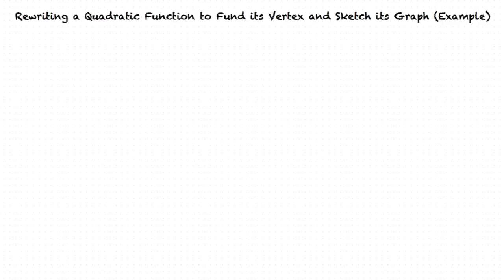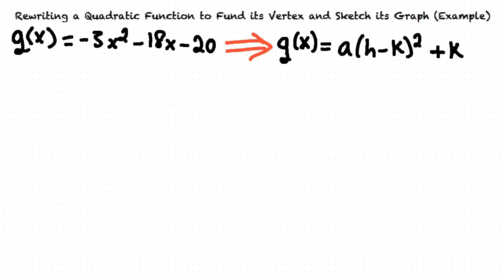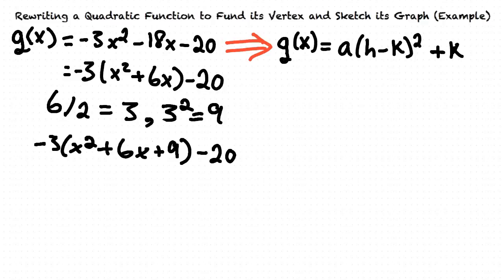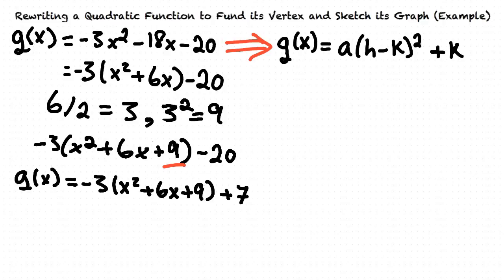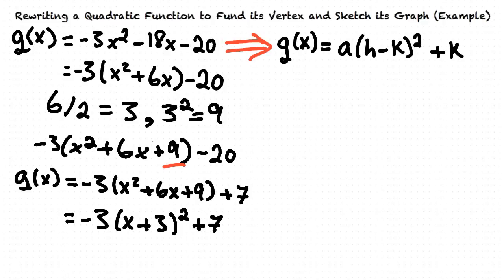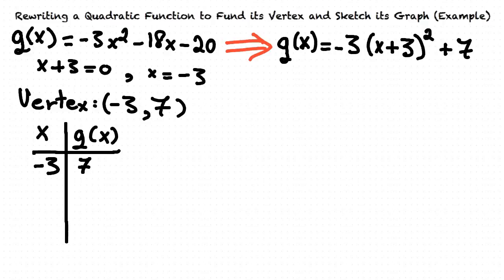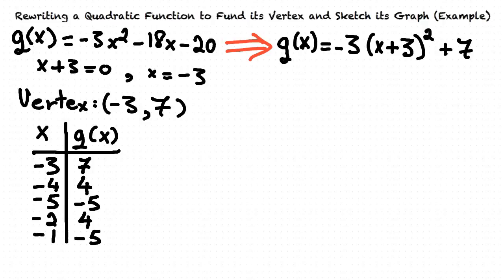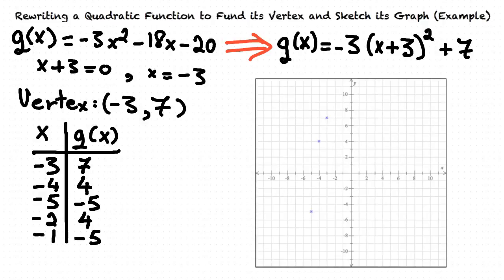Example: Rewriting a Quadratic Function to Fund its Vertex and Sketch its Graph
This is an example video of Rewriting a Quadratic Function to Fund its Vertex and Sketch its Graph for ASU.

Join us!